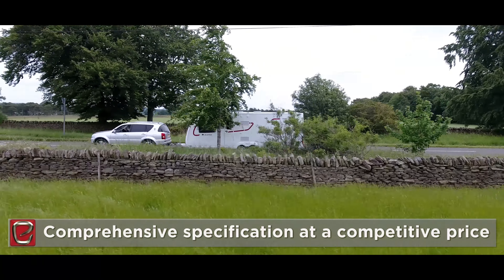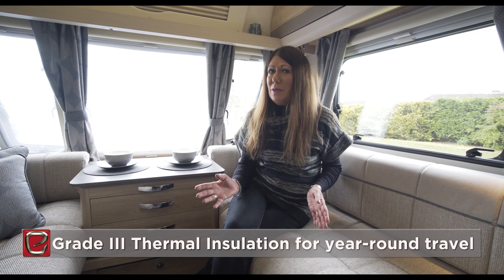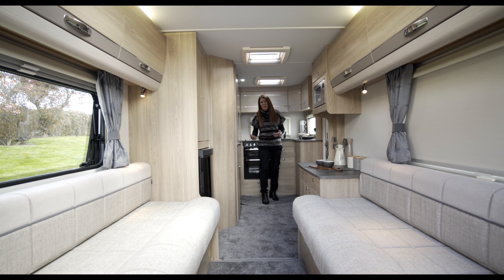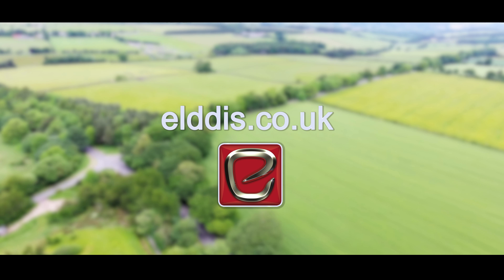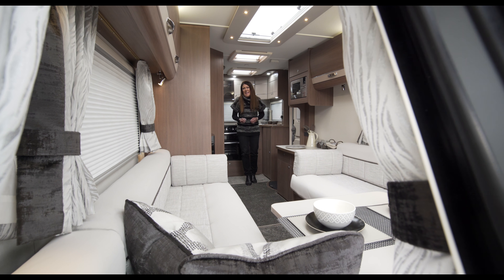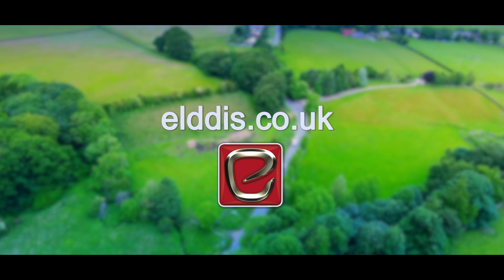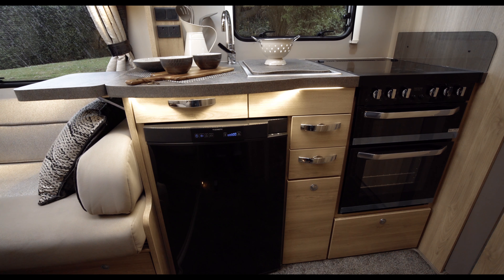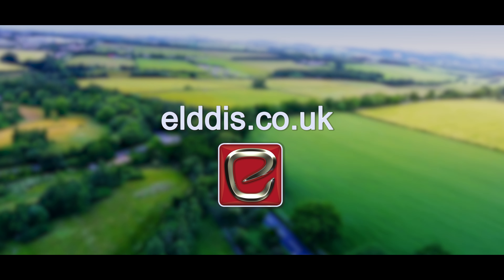2018 Season Elddis Caravan Ranges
Elddis Avante:

Last season Elddis launched two 8ft-wide models in addition to the standard-width Avanté Range. Hugely popular, Elddis is increasing the choice, adding a further 8ft-wide model - the 860.

The standard width Avanté line-up sees the launch of two exciting new single-axle models: the 462 2-berth and 574 4-berth. Whether you opt for the 8ft-wide super-tourers or standard-width Avanté, you will appreciate the comprehensive specification, on-trend styling and practical features!

Choose from 5 standard-width and 3 8ft-wide Elddis Avanté models…

Elddis Affinity:

Elddis Affinity continues to be one of the best-selling ranges of all time. Its award-winning formula: luxurious specification in a lightweight, easy-to-tow tourer, continues into 2018 Season.

The Affinity range is synonymous with sophisticated style and delightful detail. Never has so much been wrapped up in such a lightweight package!

Choose from 4 refined Elddis Affinity models…

Elddis Crusader:

The flagship range in the Elddis portfolio is Crusader and the 2018 season line-up is guaranteed to attract admiration – inside and out!

Crusaders are caravans for connoisseurs, with class-leading specification, craftsman-built cabinetry and a general sense of grandeur.

Crusader boasts both beauty and brains, with a wealth of clever practicalities as well as head-turning good looks!

Choose from 2 single-axle and 3 twin-axle Elddis Crusader models…